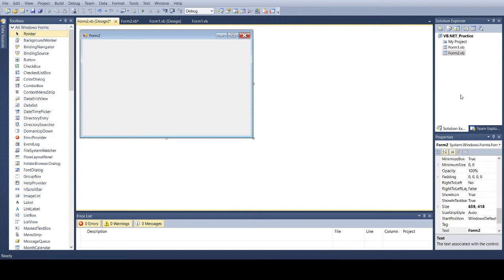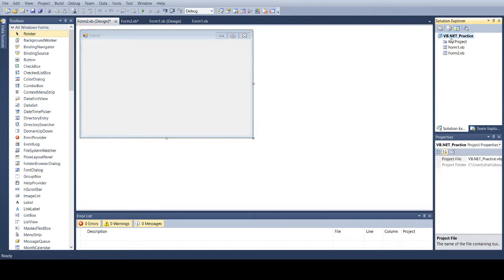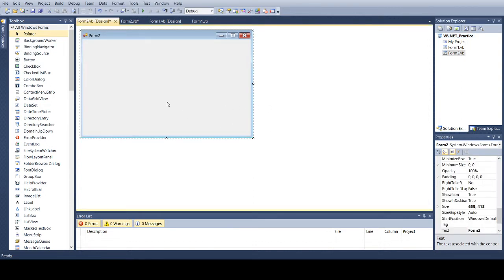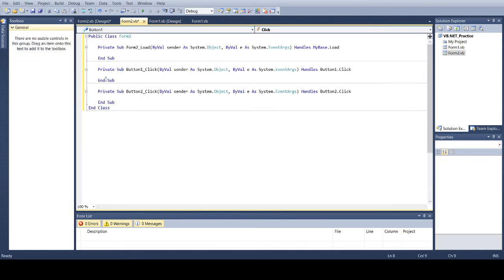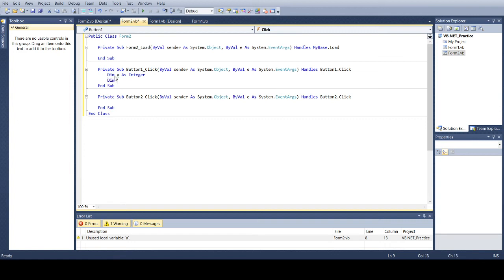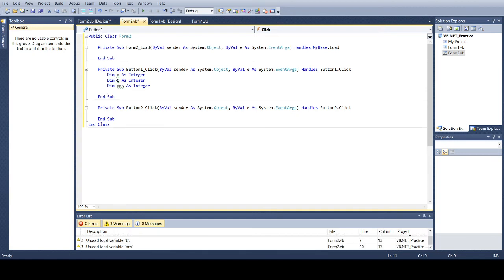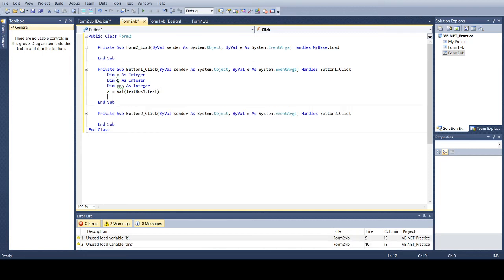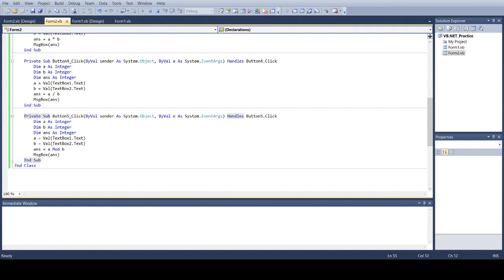VB NET Variable Declaration & Arithmetic Operation